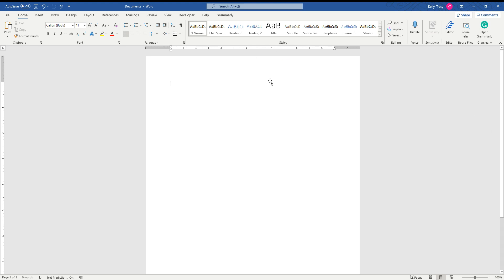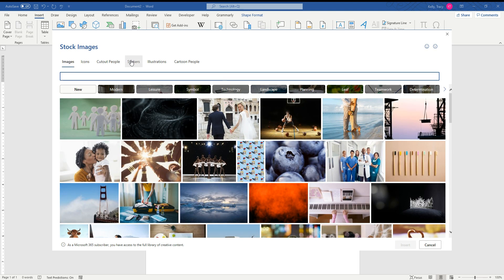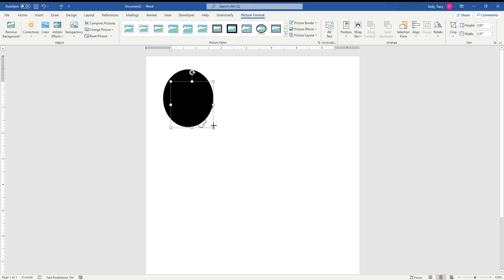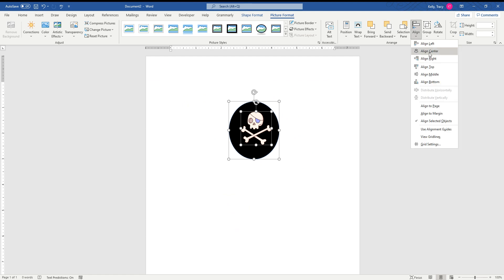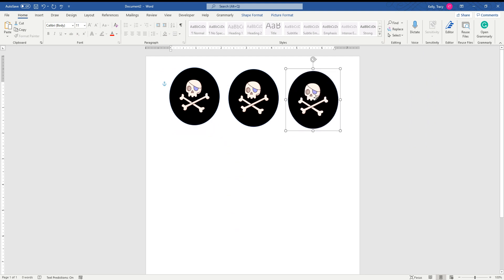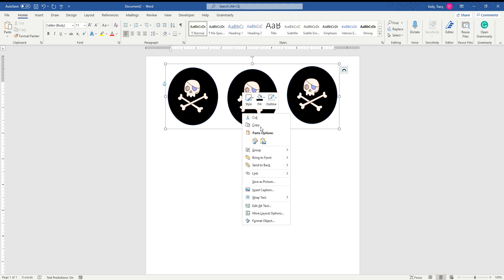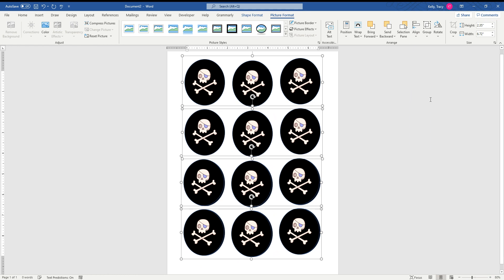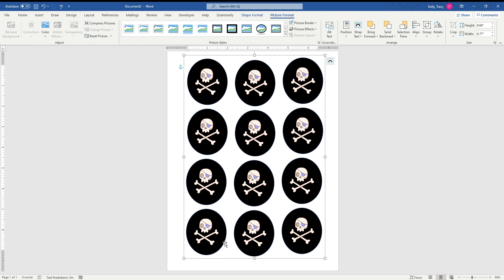How to design stickers in microsoft word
Learn how to create stickers in Word.